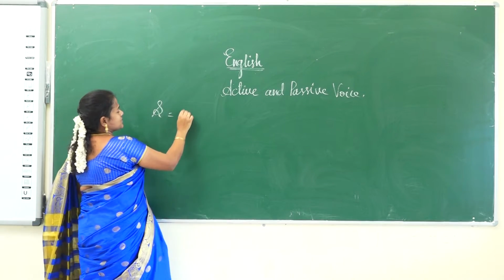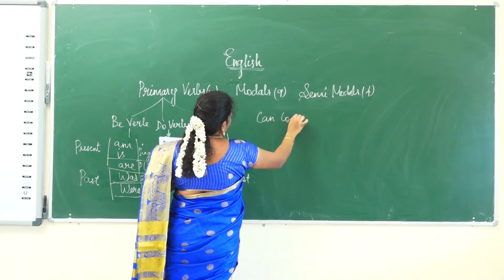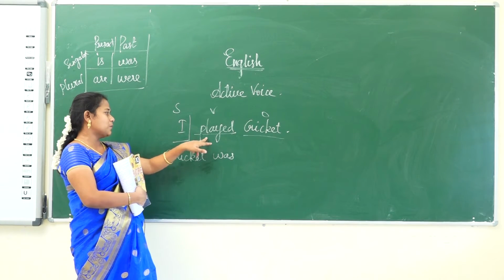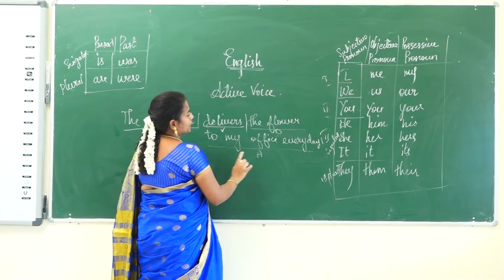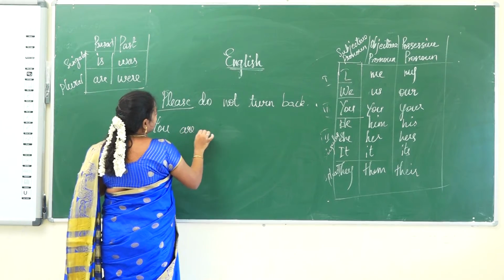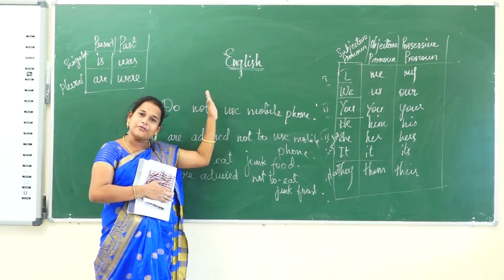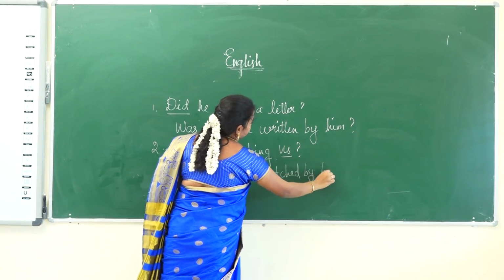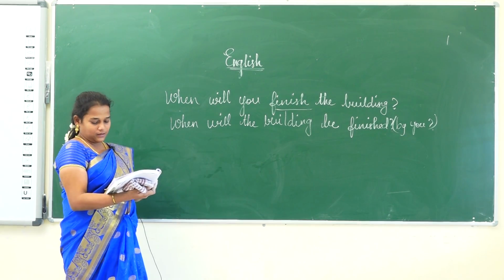X STANDARD ENGLISH - DAY 7-ACTIVE & PASSIVE VOICE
Curriculum: Tamilnadu Samacheer Kalvi
Syllabus: State Board
Class : X
Subject: English
Topic: ACTIVE & PASSIVE VOICE

Tirunelveli-627011
Phone no- 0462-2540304 / 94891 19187